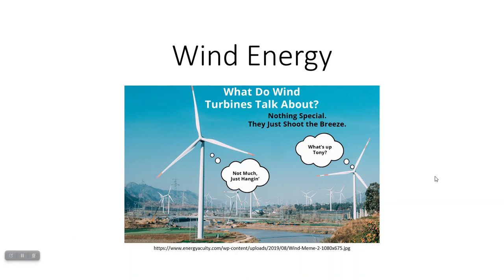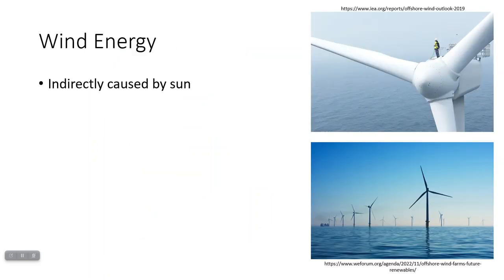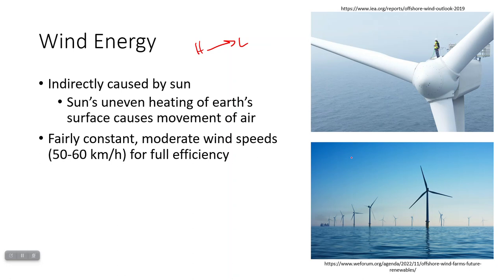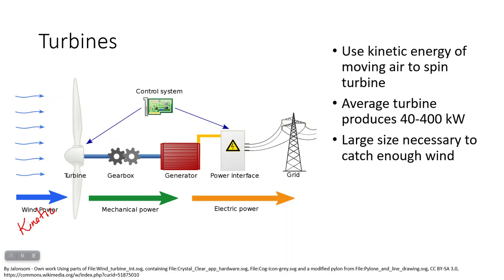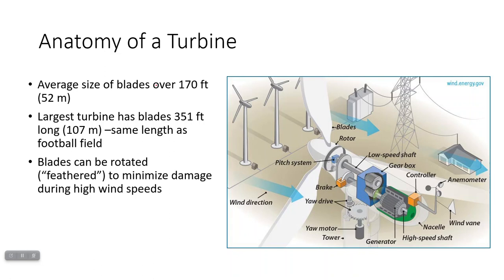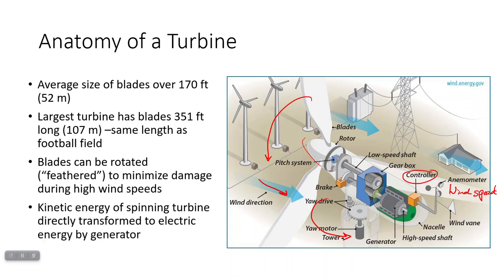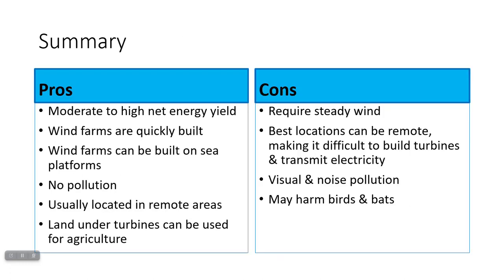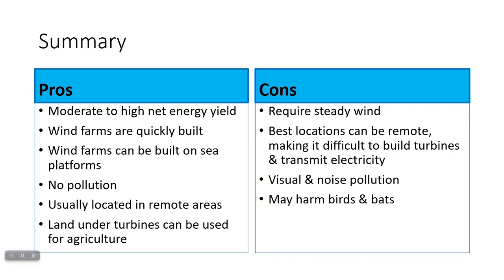6.12 Wind Energy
AP Environmental Science lecture video about wind energy, wind turbines & the environmental effects of using them.